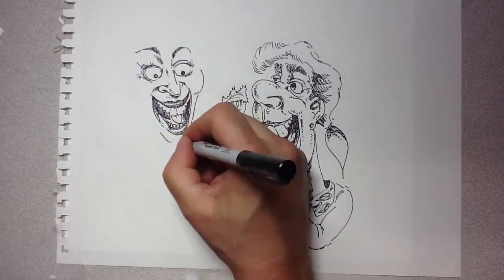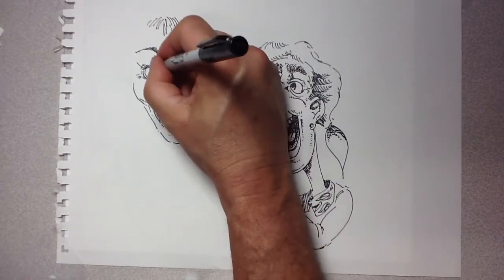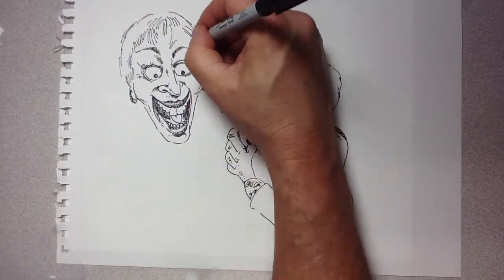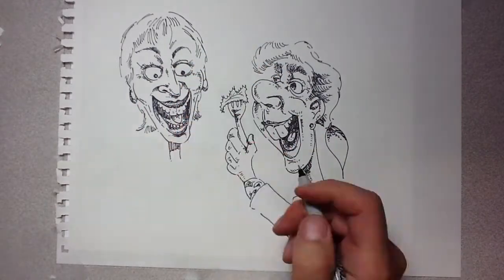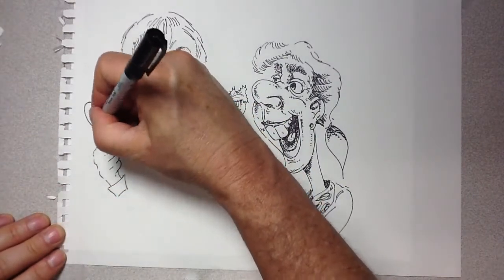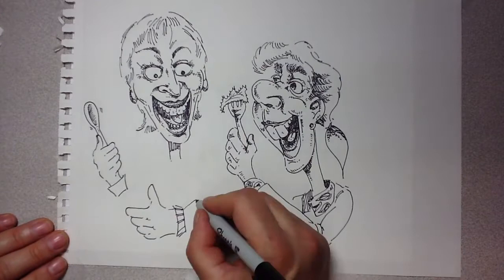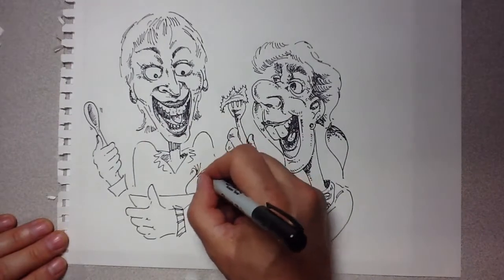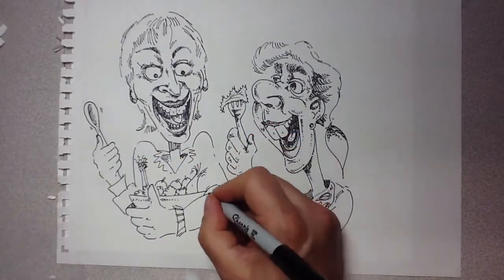Eatin' Vegan!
Sometime I have to go out to eat with my vegan friends and watch them devour,
swallow, gobble, consume, eat up, engulf and gorge themselves silly with all sorts of greens and tofu.  But for me, give me a Big Mac anyday!  Cartoon drawing by sendacardtoon.com.  Music by Neil Diamond.